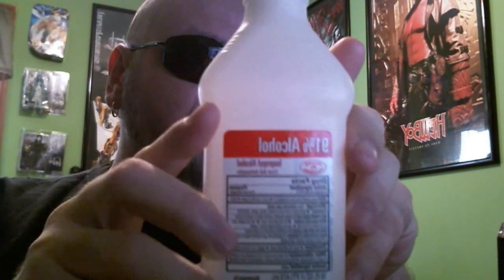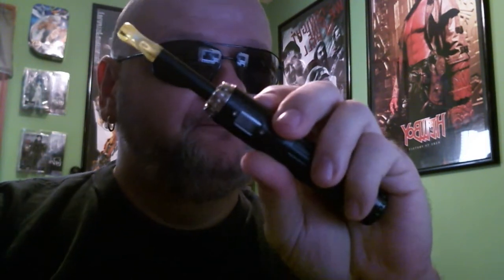proVape Black Provari takes a dive in the sink of water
Provari takes a dive in the sink of water thanks with proVape help it still working the Provari takes a hit and a swim and still works awesome here the link to get your Provari